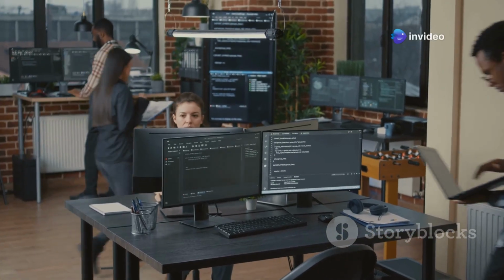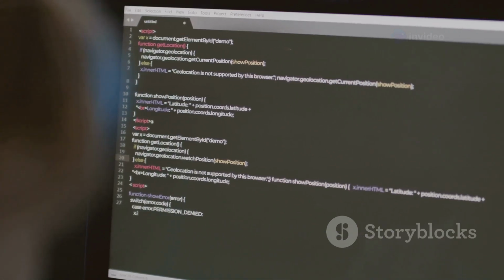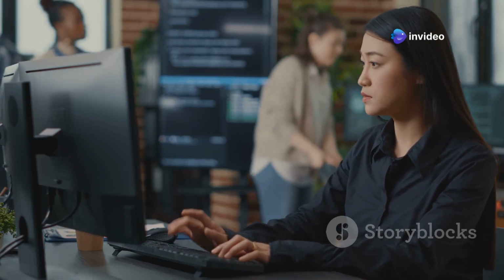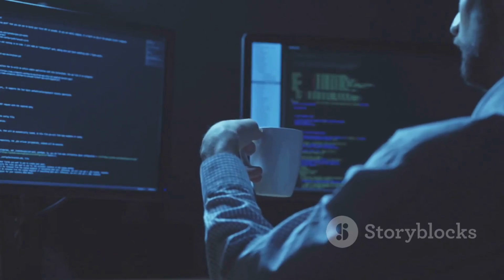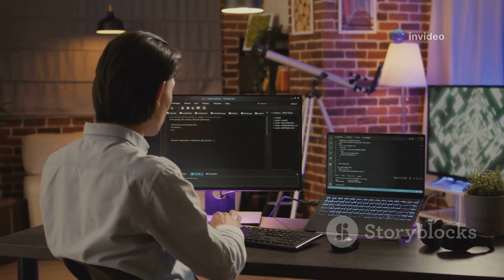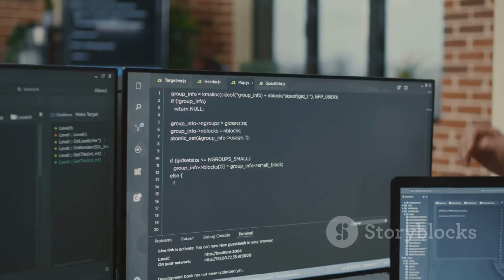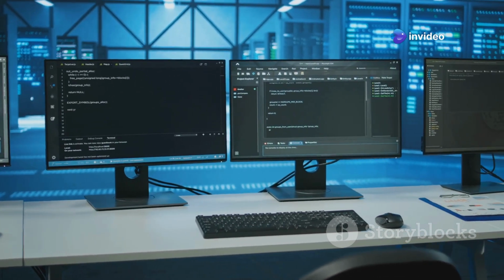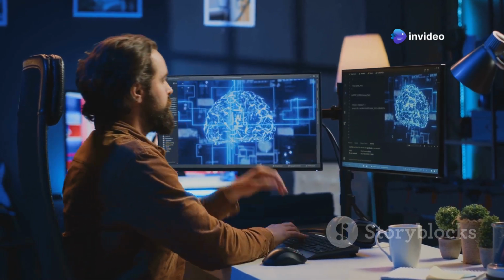Cursor AI Explained | Revolutionizing Coding with AI | Full Demo & Features Review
Welcome to our deep dive into Cursor AI, the cutting-edge AI-powered coding assistant transforming how developers write, debug, and understand code. In this video, we explore the core features, use cases, pros & cons, and real-world demo of Cursor AI to help you decide if it’s the right tool for your workflow.

🔍 What You’ll Learn in This Video:

What is Cursor AI and how it works

Key features & benefits for developers

Real-time demo: Writing and editing code using Cursor AI

Comparison with other coding AIs like GitHub Copilot

Limitations and things to consider

Best use cases for productivity & collaboration

Whether you're a beginner learning to code or an experienced developer looking to supercharge your efficiency, this video is your one-stop guide to understanding how Cursor AI fits into the future of software development.